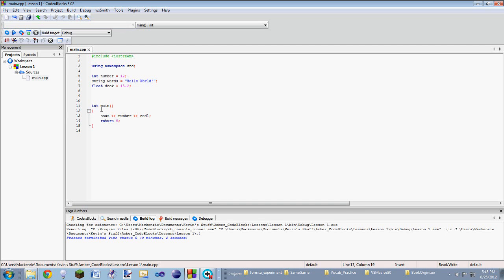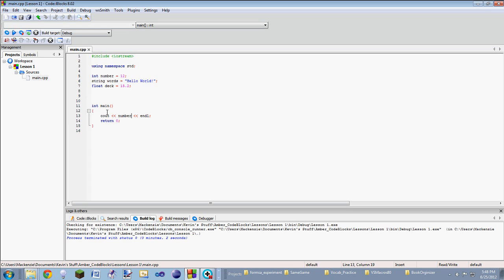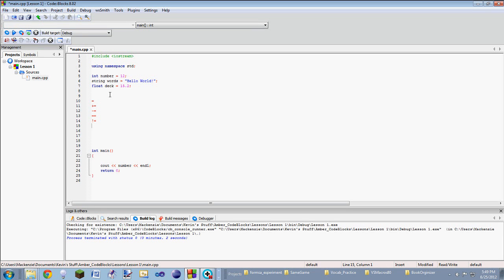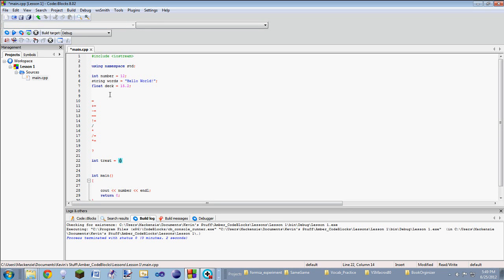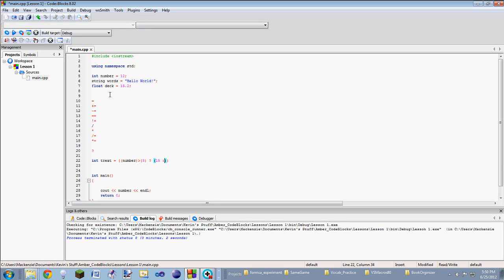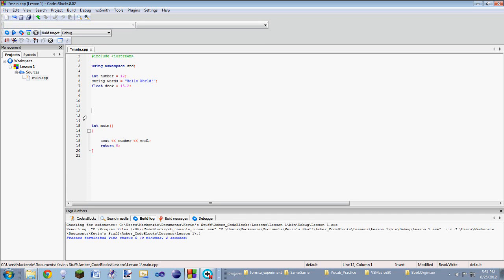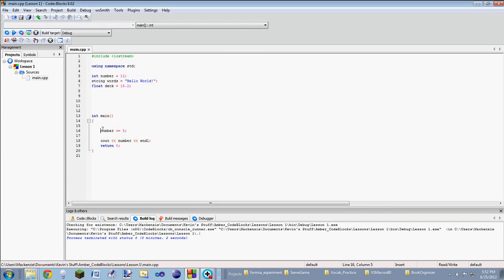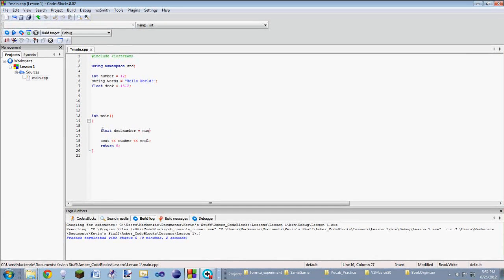C++ Ep. 2 Conditional Operators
In this episode we talk about all of the different conditional Operators

these are:
Less than sign
greater than sign
less than or equal to
greater than equal to
%  We didn't talk about this, this is like division except it takes the remainder not the quotient